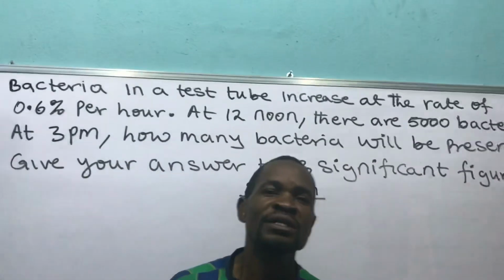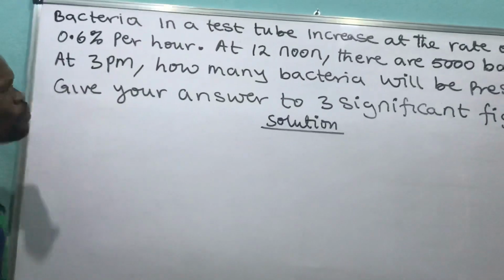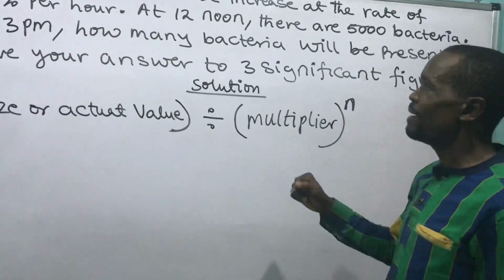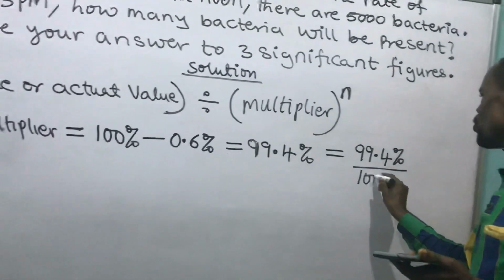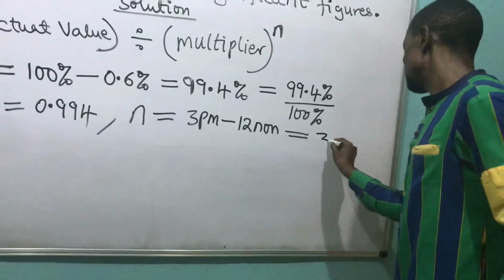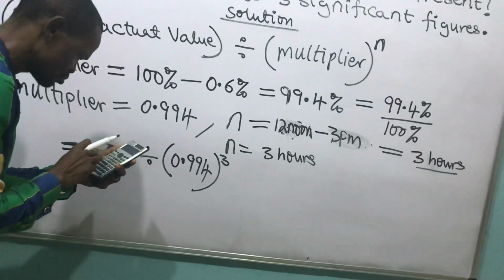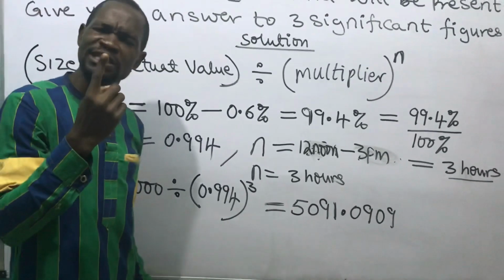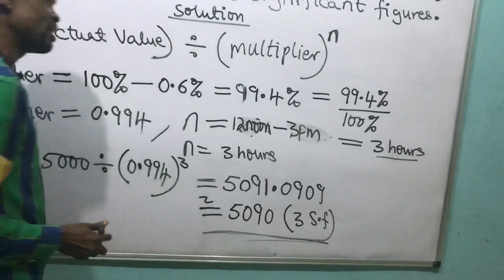Application of percent discount and increase in everyday problems